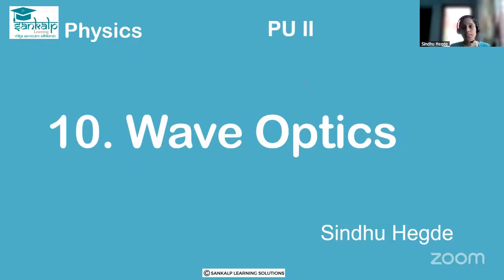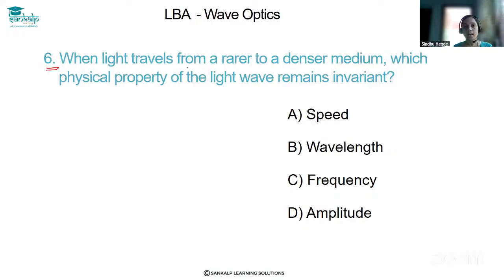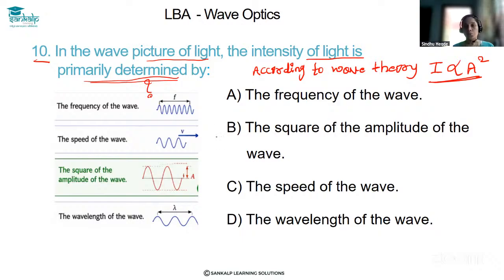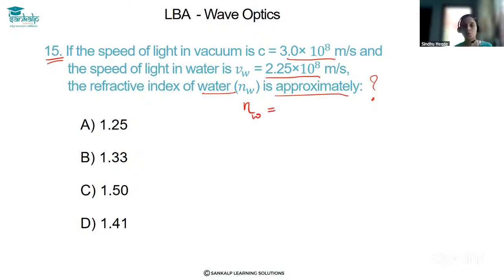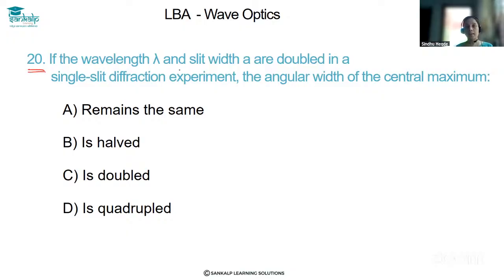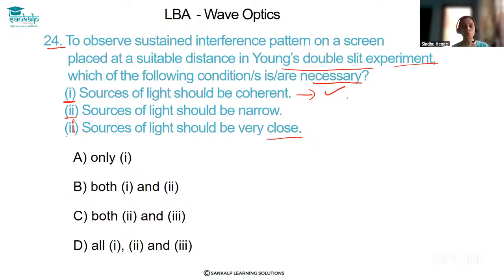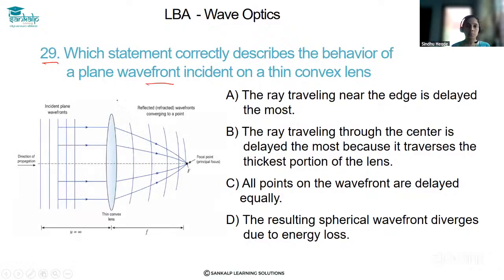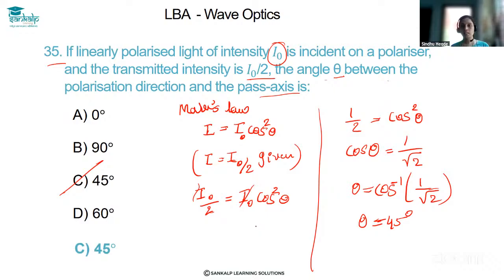LBA KCET - II PU Physics- Wave Optics-Session 1